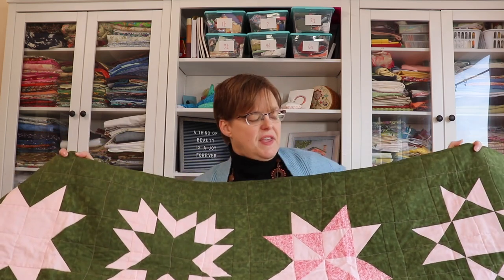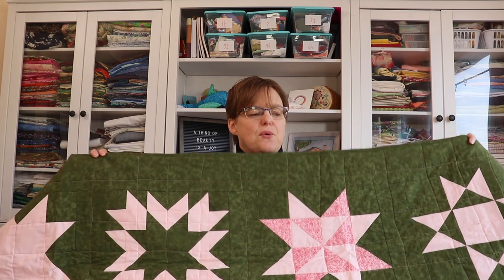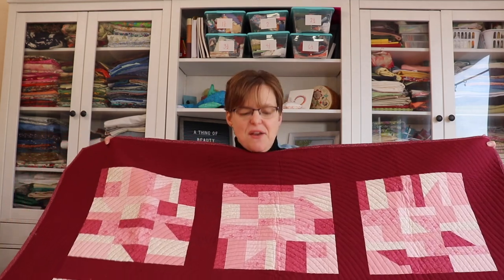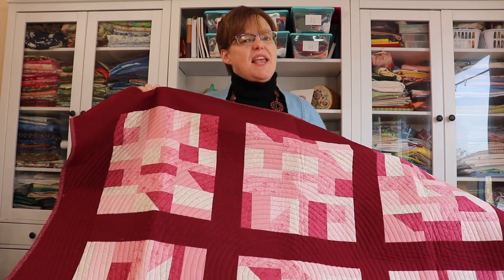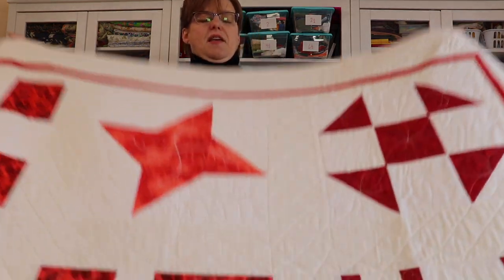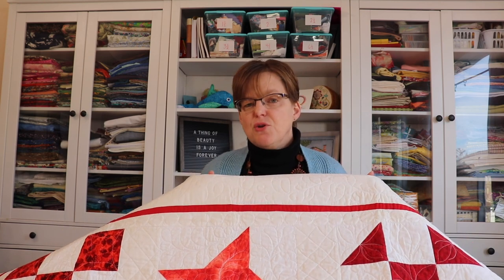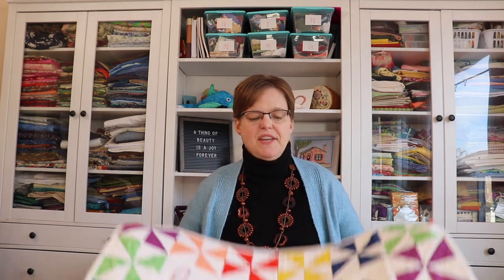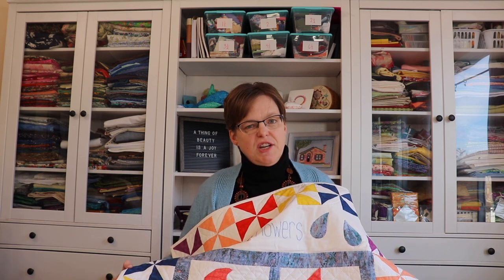How do I finish my quilt top?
Once you have made your quilt top, it needs to be turned into a quilt. There are five popular options for this.

Simple Quilting designs:
wavy lines:

Quilt samples:
Pink and GreenTwinkle Sampler:

Chapters
0:00 introduction
0:30 why you need quilting
1:30 simple quilting with lines
3:29 free motion quilting
4:57 Hand quilting
5:35 Tying
6:19 Paying someone else